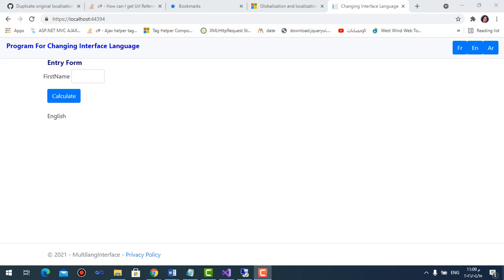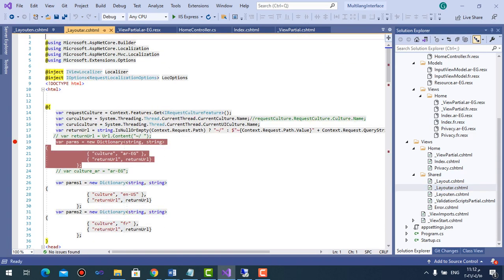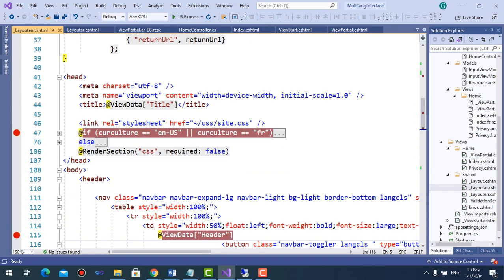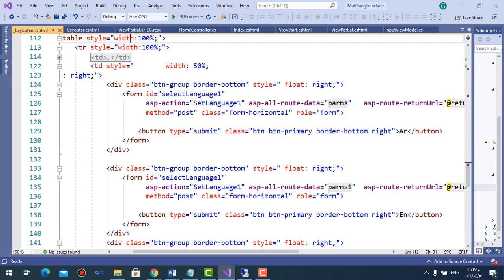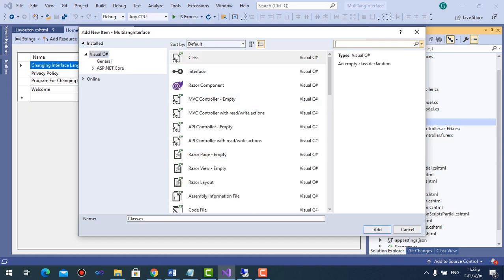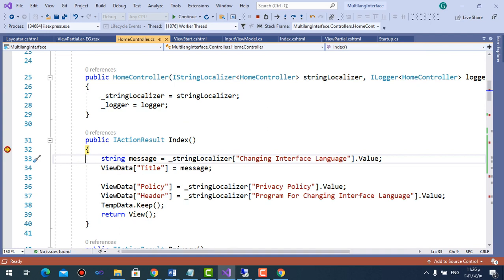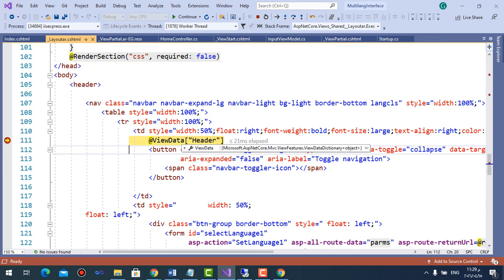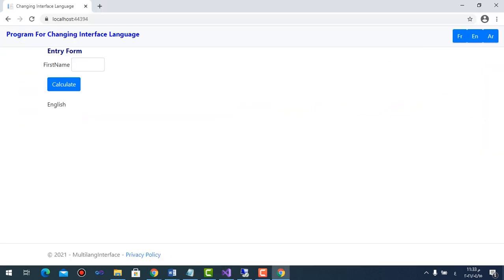Change/Switch language in Multilingual Interface Localization & Globalization Asp.Net Core 3.1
This Video demonstrates how to apply Globalization and Localization to Change Culture and Interface Language in Asp.Net Core,as switching direction using the adequate classes and bootstraps,also applying the adequate resources for Views ,controllers and Dataannotations of Model to translate the titles,labels,messages,errors,..thus managing and optimizing your code for different languages,
and Implementing a strategy to select the language/culture for each request.